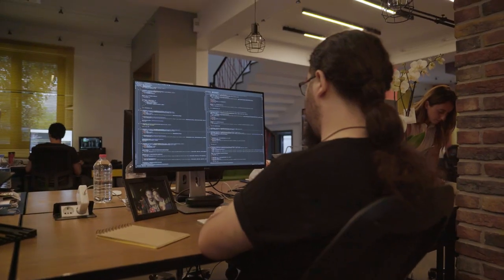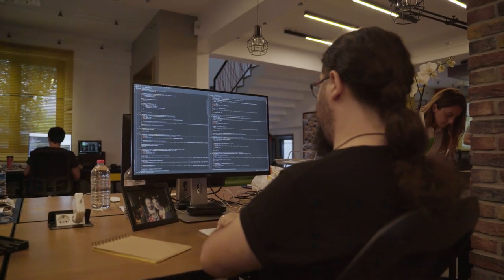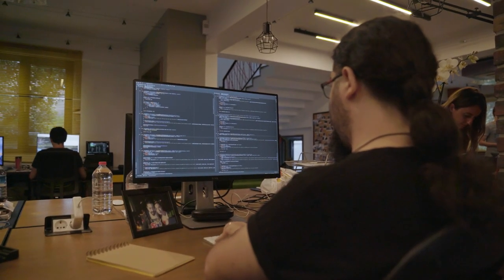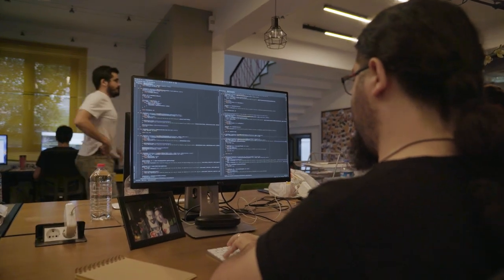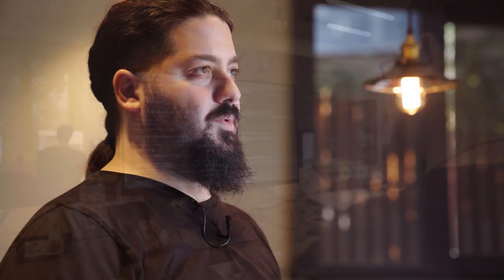Gram Games | Let's Talk Go!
Wonder how our Backend Developers are using Go here at Gram?💥
🙋Check out this video to learn more about how they make the best of this programming language!